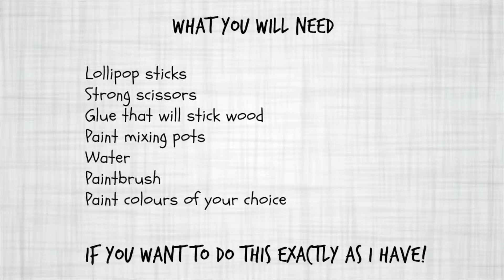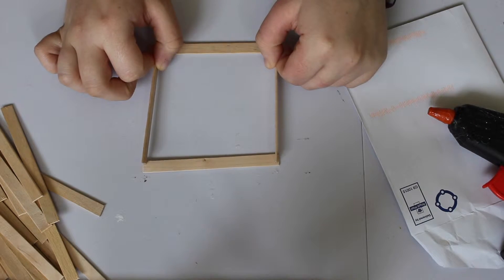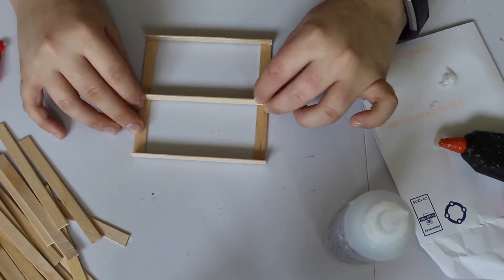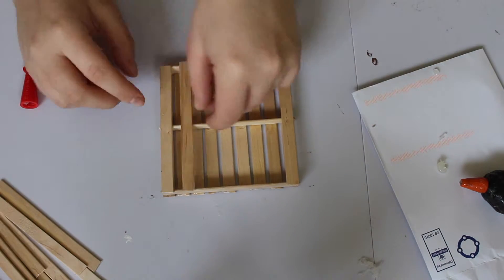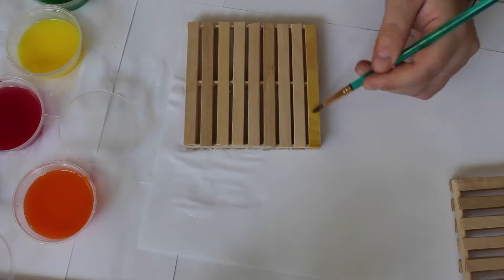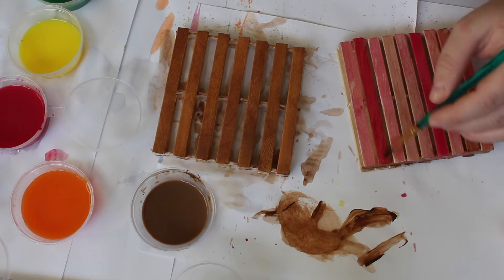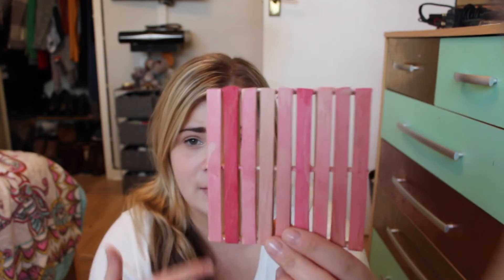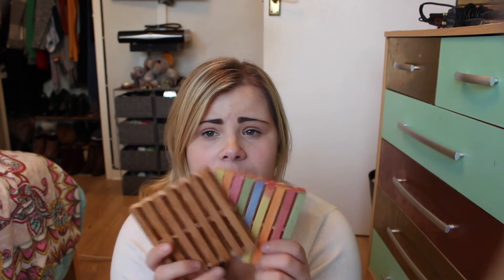DIY Pallet Coaster! | Quick easy DIY gift idea!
Another quick and easy DIY idea to make some coasters to either use at home or as a perfect gift or present idea for anyone!